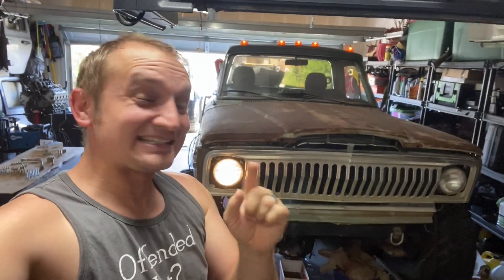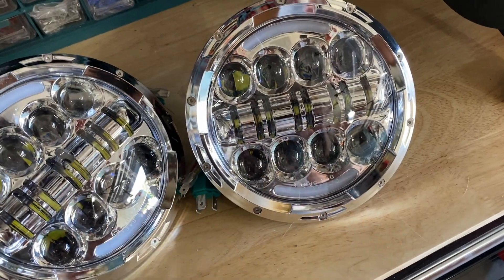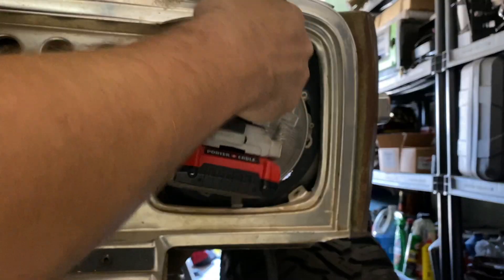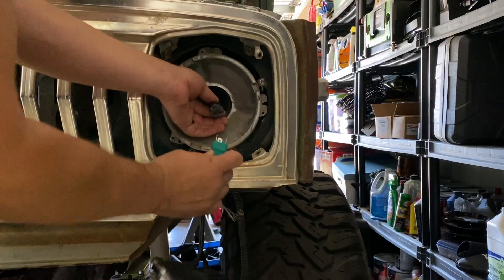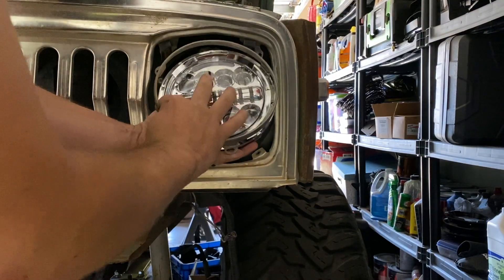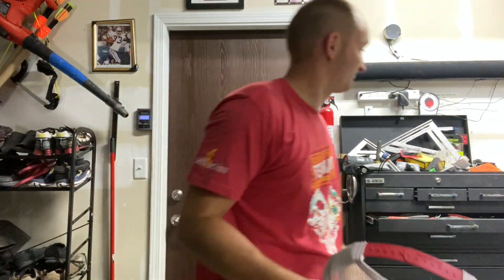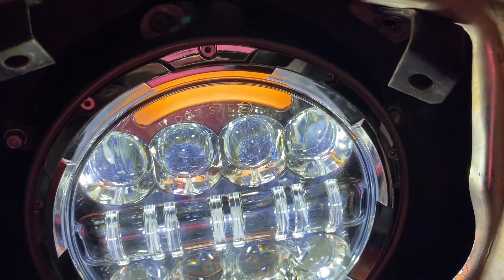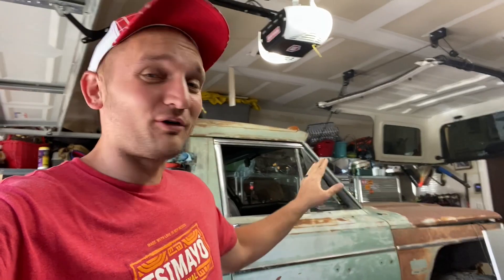J10 gets some modern editions! #4 update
Lets get some J10 love going. In this video we modify the J10 headlights to retrofit some LEDs. The stock halogens, 1 was not working and 2? perform horrible. Enjoy!

product used in this video below